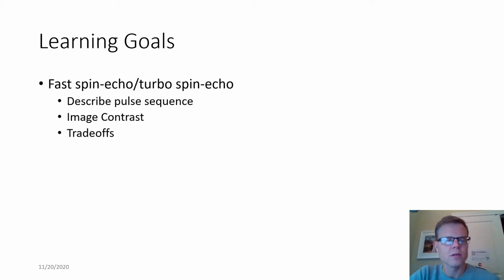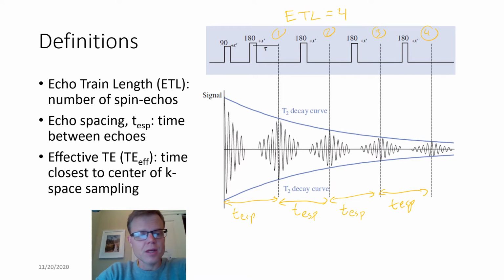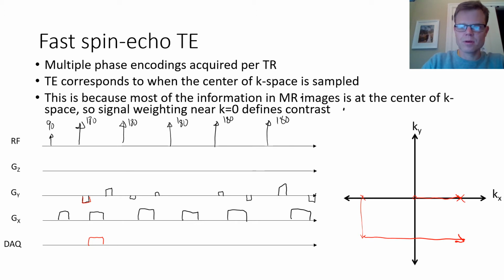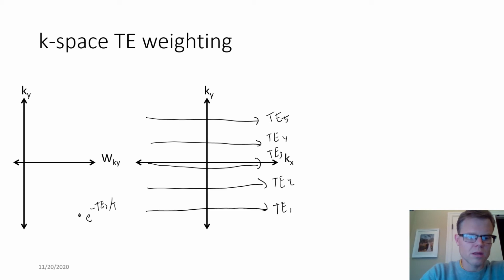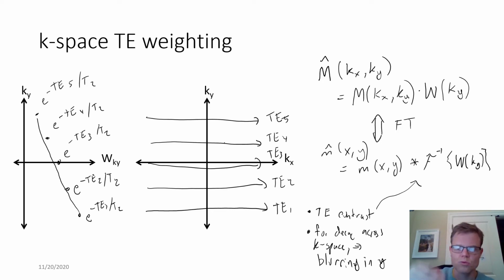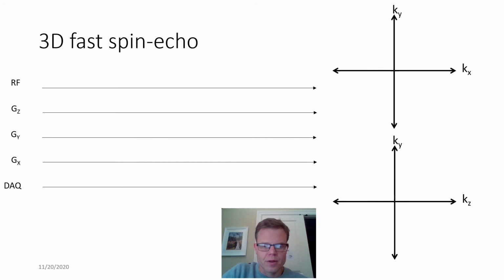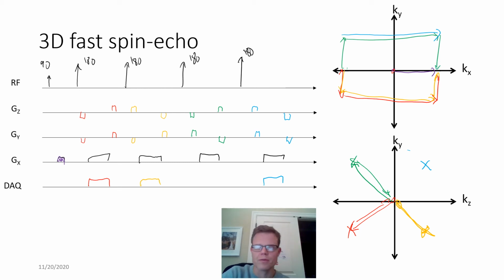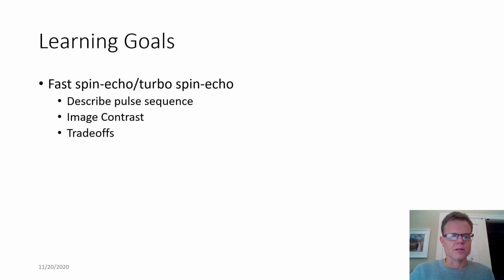Ch19 Fast Spin echo